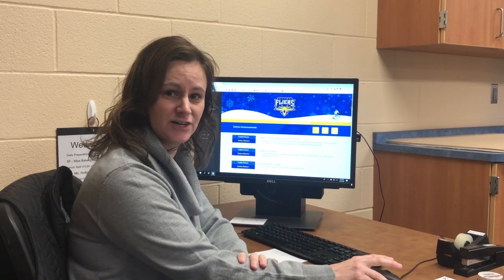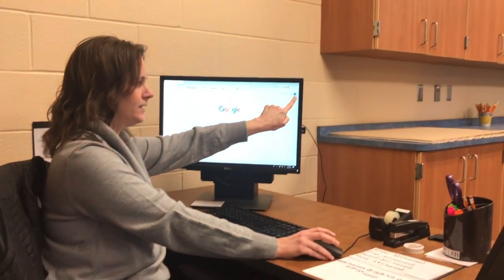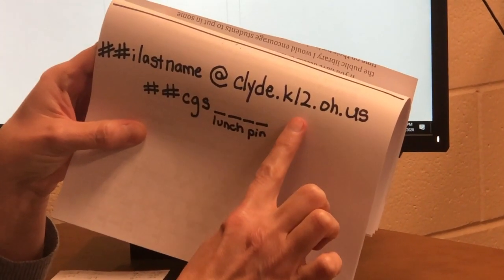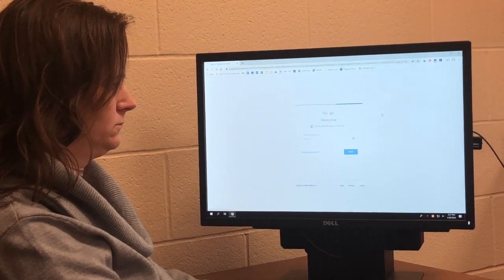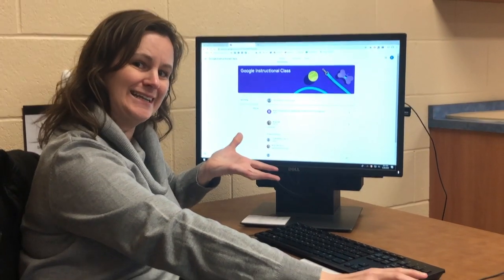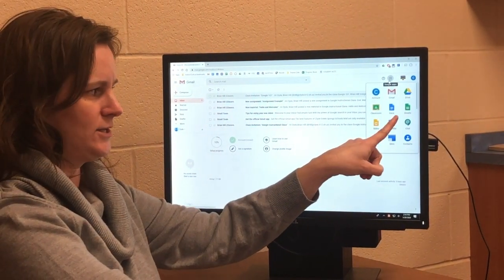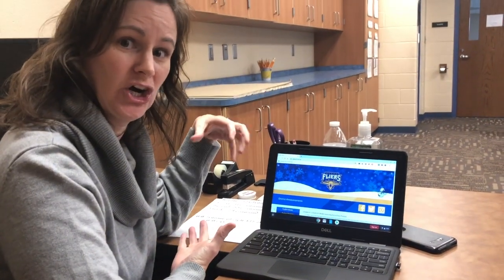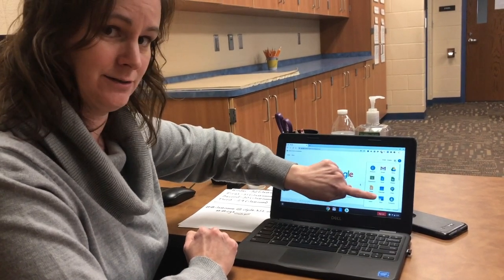Clyde-GS K-3 Login Tutorial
This video by Mrs. Hill showing Clyde-Green Springs students how to log in to their Chromebook or to a a desktop.